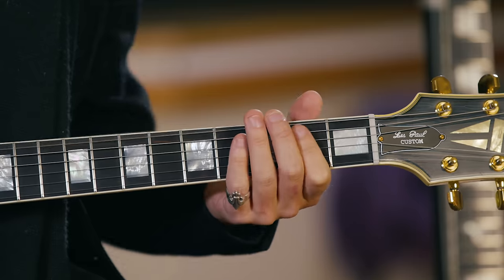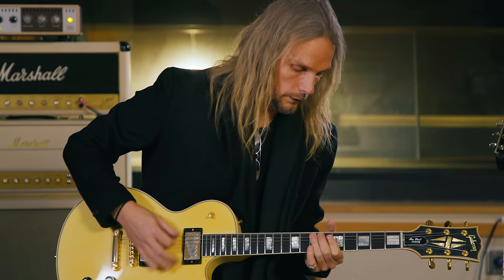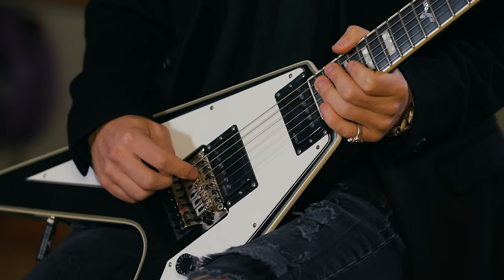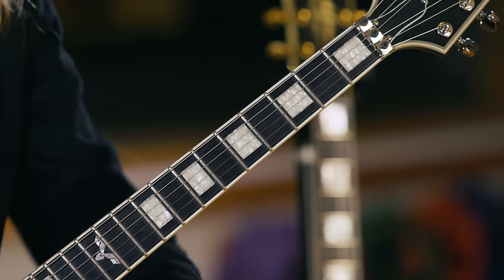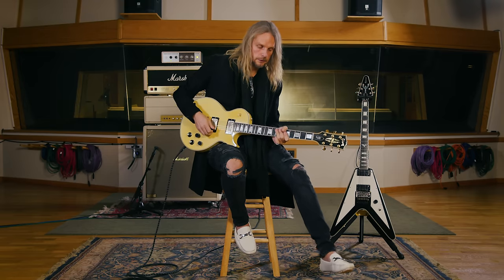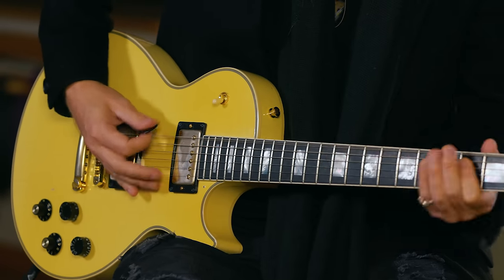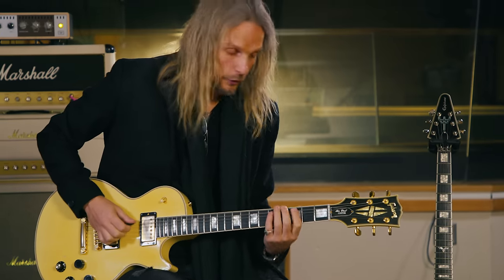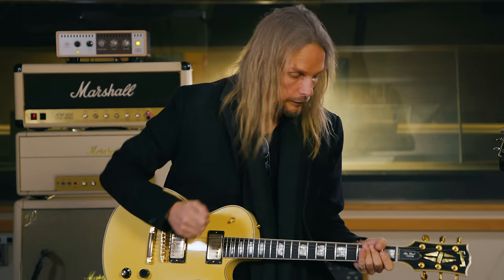Riff Lords: Richie Faulkner of Judas Priest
Richie Faulkner of Judas Priest breaks down some of the most ICONIC Judas Priest guitar riffs.

Learn the correct way to play classic Judas Priest tracks with guitarist Richie Faulkner, and some great Judas Priest trivia along the way.

▶ Get YOUR Gibson Les Paul Custom w/ Ebony Fingerboard Gloss, Alpine White
▶ Get YOUR Epiphone Inspired By Gibson Les Paul Custom, Alpine White

In Episode 1 of “Riff Lords,” Judas Priest guitarist Richie Faulkner breaks down the riffs of iconic Judas Priest songs including "Electric Eye," “Painkiller,” “Hell Bent for Leather” and many more. Watch as he shows you exactly how to play these Judas Priest live favorites, and learn how Glenn Tipton and K. K. Downing got their unique sounds using palm muting, harmonics and subtle guitar techniques that made these tracks stand out. For Judas Priest fans and guitarists alike who want to learn how to play Judas Priest songs or sound like K. K. Downing and Glenn Tipton, this is essential viewing as Richie shows you exactly how to get the right guitar technique, breaking down the subtle differences in playing habits that will help you nail the tones and the playing styles as heard on the albums.

In this brand new Gibson TV Original Series, “Riff Lords” gives viewers the chance to learn the riffs of their favorite songs directly from the guitarist who plays them - check out the full series for more guitar lessons

To learn more killer riffs from your favorite artists, download the Gibson App

Chapters:
0:00 Richie shredding & what you’ll learn today
0:45 ‘Electric Eye’ -
1:24 Slowed down
4:16  ‘Painkiller’
4:49 Slowed down & importance of harmonics
11:01 ‘Firepower’
11:56 Slowed down
14:11 ‘Evil Never Dies’
15:06 Slowed down
19:23 ‘Hell Bent for Leather’
20:10 Slowed down
25:15 ‘Living After Midnight’
26:19 Slowed down
29:42 ‘Heading Out to the Highway’
30:57 Slowed down
36:56 ‘You've Got Another Thing Comin'
42:48 (Outro) ‘Freewheel Burning’

For more details on Richie and Judas Priest be sure